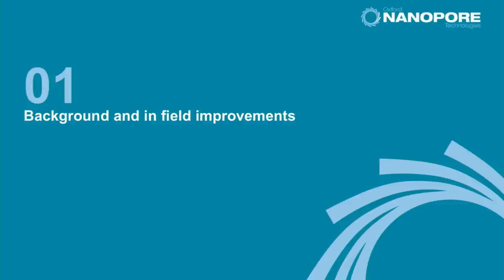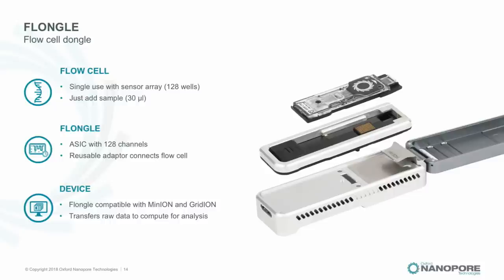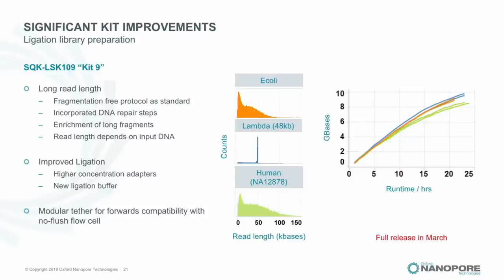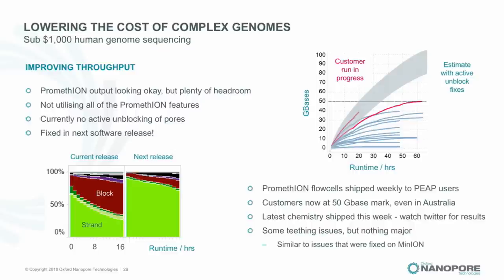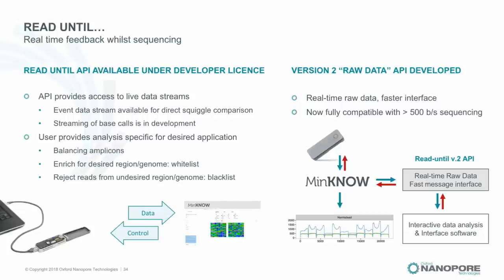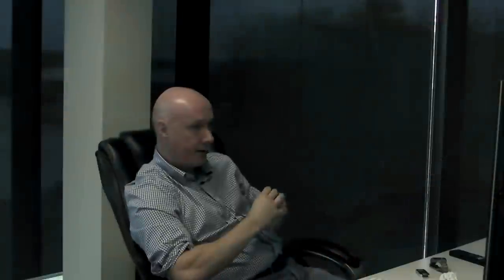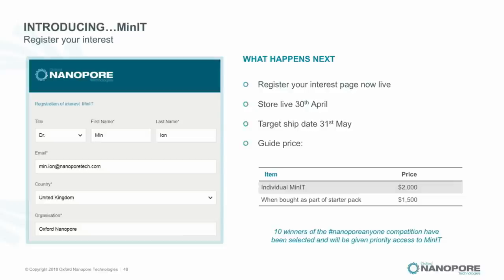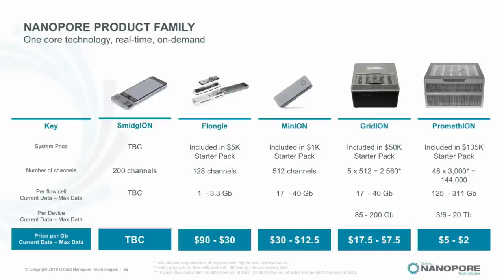Sub $1,000 genome and other goodies for H1 2018: an Oxford Nanopore Tech update, Feb 2018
On 8th Feb 2018, Clive Brown, CTO of Oxford Nanopore, gave an update on Oxford Nanopore Technology.  In this update he described the pathway to a sub $1000 genome using the PromethION device, introduced 'Flongle' - a smaller flow cell for smaller experiments and tests, outlined the pathway to very high consensus accuracy, and some other goodies.. watch for more.